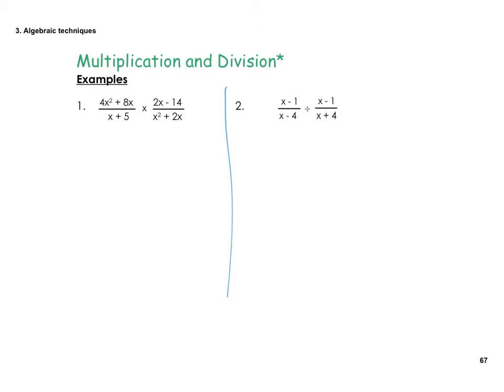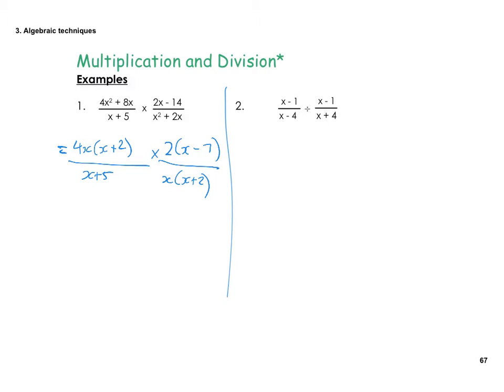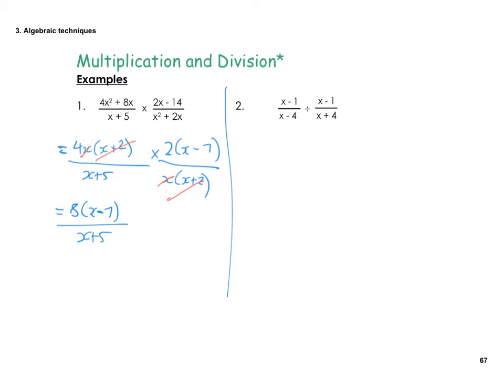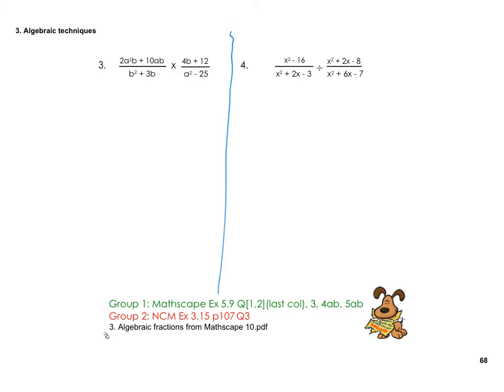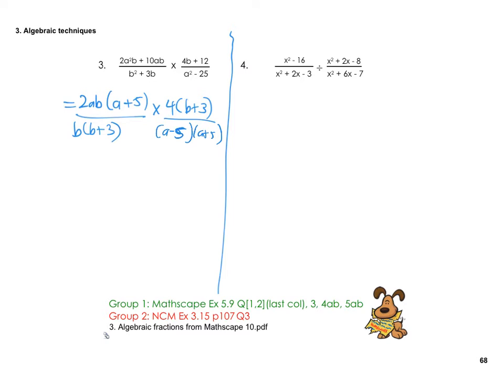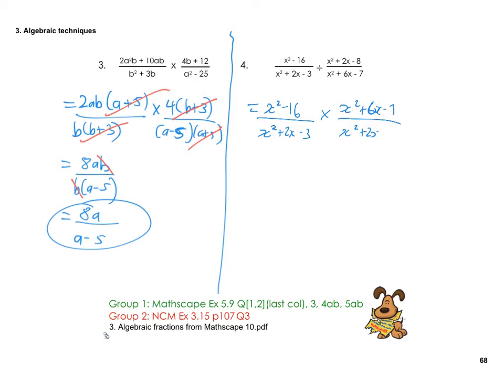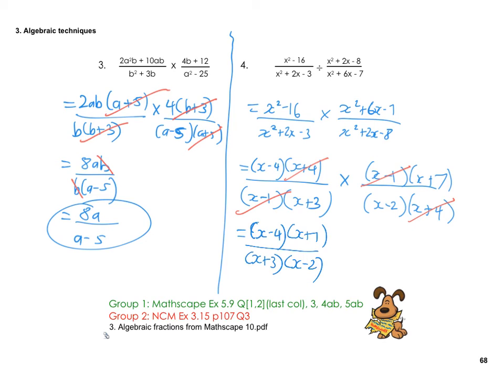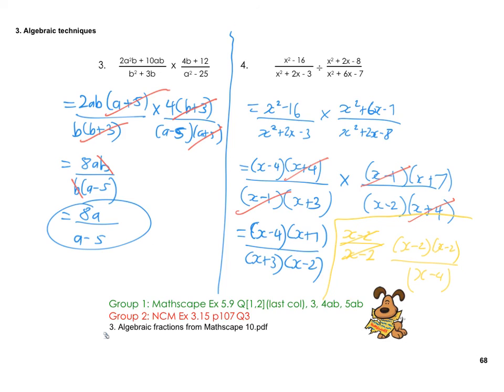8. Algebraic Fractions: Multiplication and Division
Algebraic fractions needing factorisation involving multiplication and division.